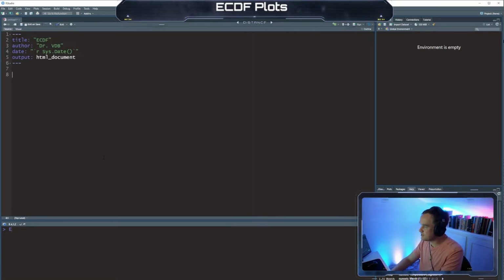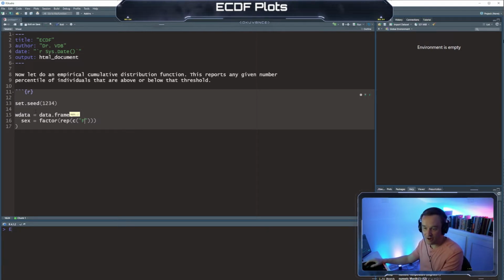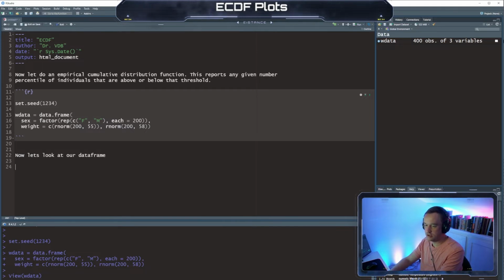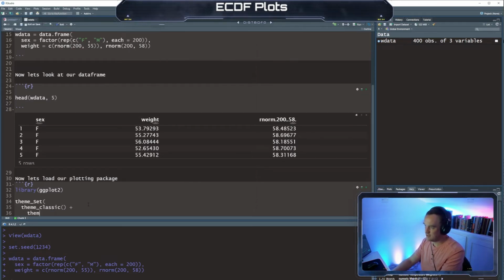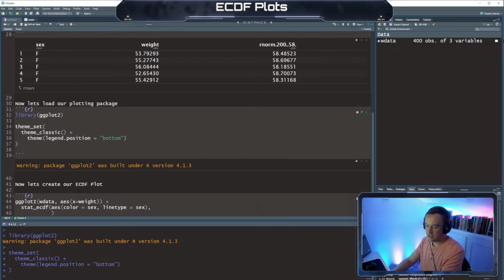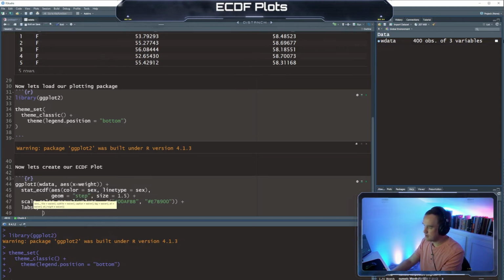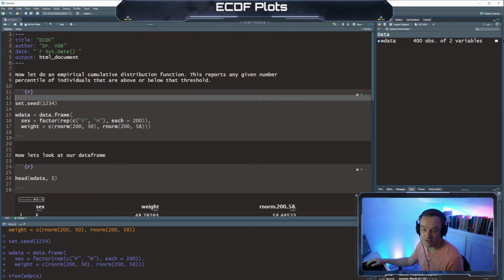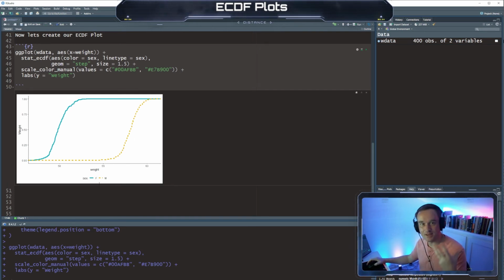Data Products - ECDF Plots - Exploratory Data Analysis with R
In this video we will make ECDF Plots (estimator of the Cumulative Distribution Function) in R.